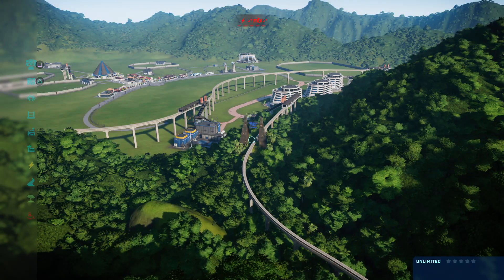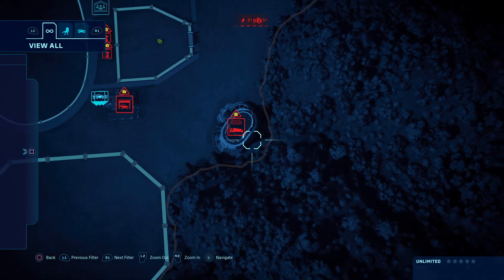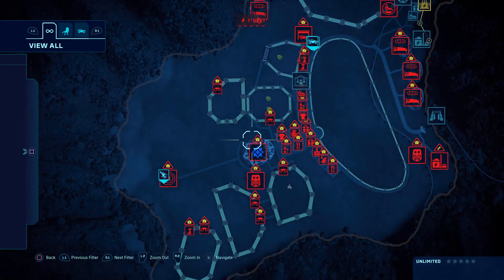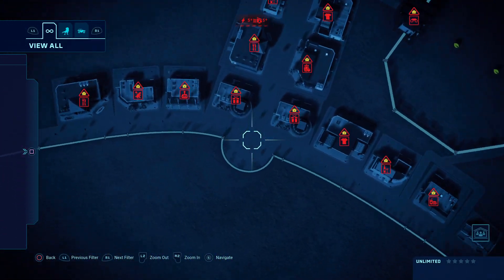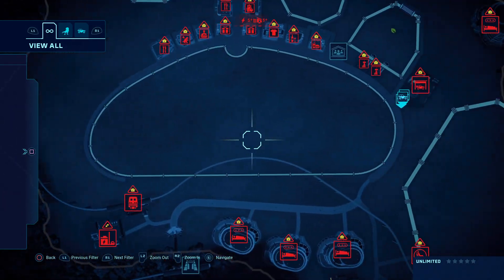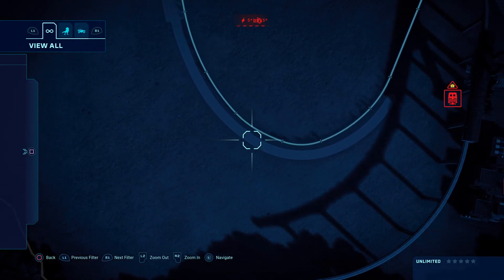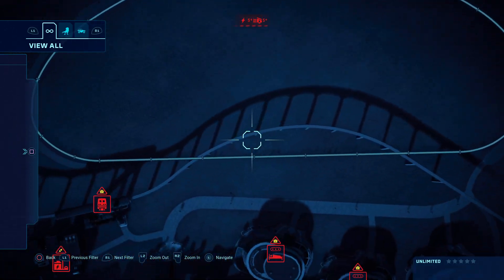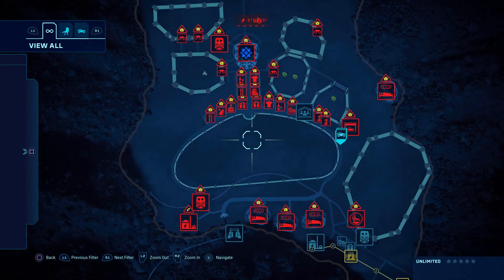Jurassic World Evolution - How To Build Mosasaur Lagoon